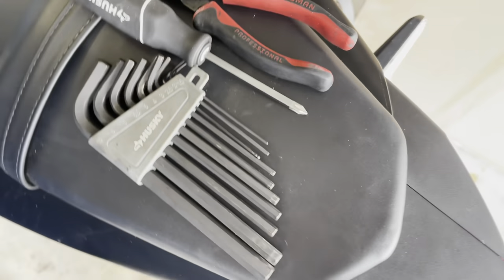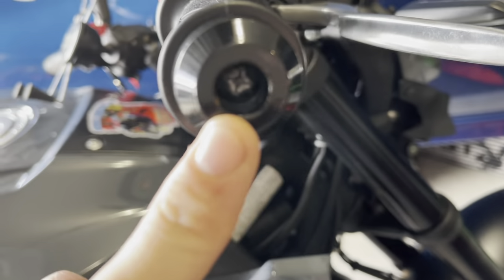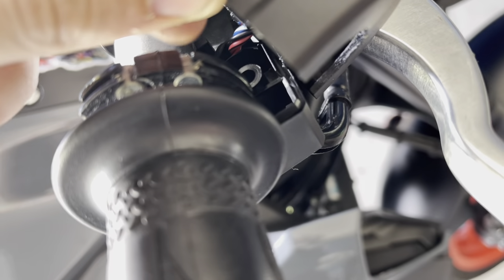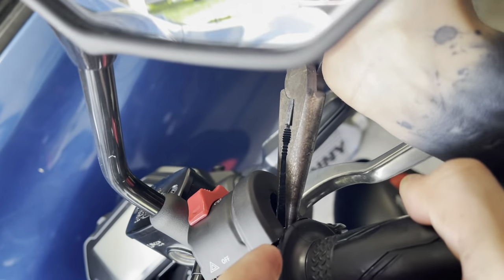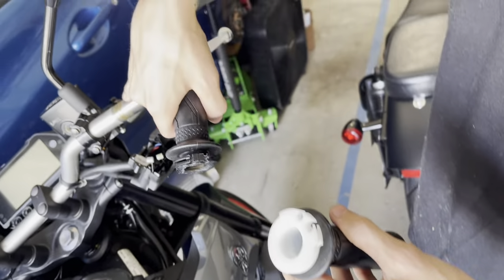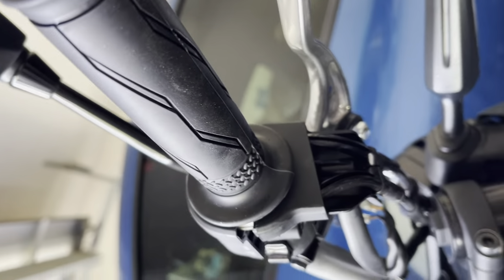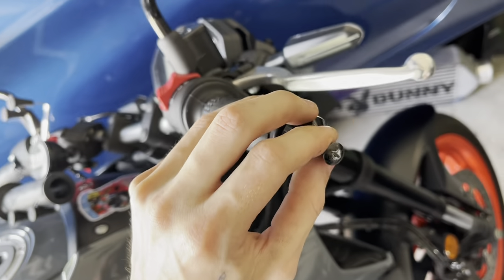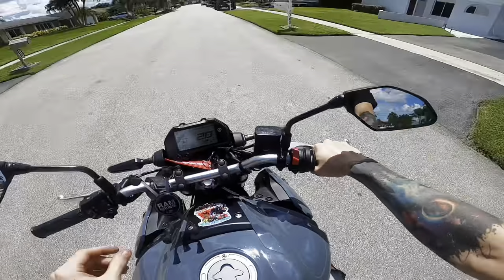Yamaha MT03 r6 throttle tube mod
Like the video and leave a comment letting me know how I can improve my content and what you guys want to see next!

In todays video We install the r6 throttle tube on my 2021 Yamaha mt03. This I was the best under $30 mod and only took about 5 minutes. Difficulty rating 1/10! Please let me know how I can improve my content to satisfy your viewing experience on the channel!

R6 throttle tube: Yamaha 2C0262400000 Grip Assembly